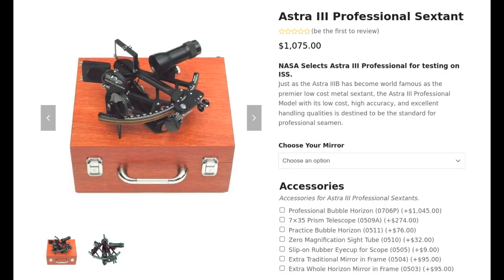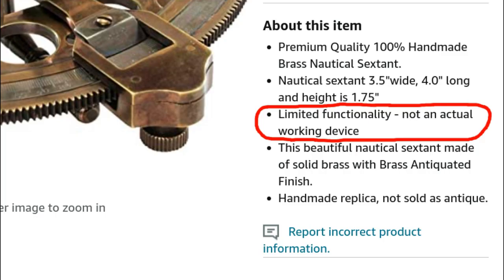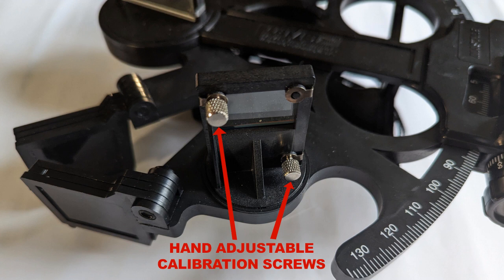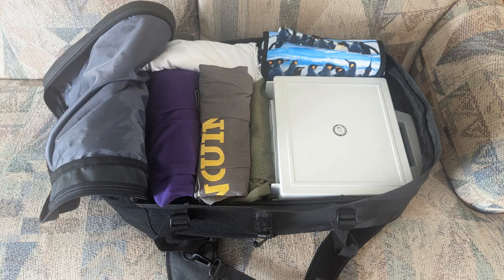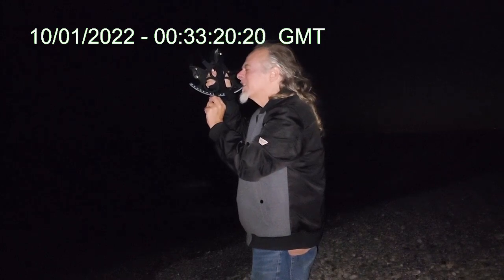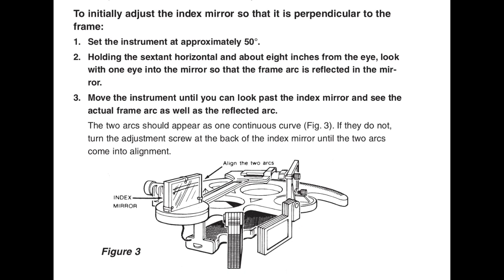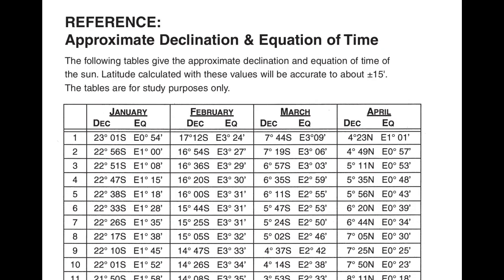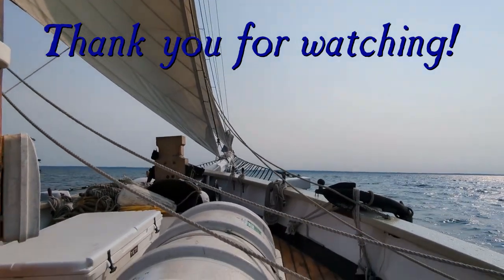Reviewing the Davis MK15 Sextant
People often ask me what sextant I recommend they buy to begin learning celestial navigation. Now that I've had more than a year with the Davis Mark 15, I decided I should give a detailed review explaining why I think it fits that purpose.